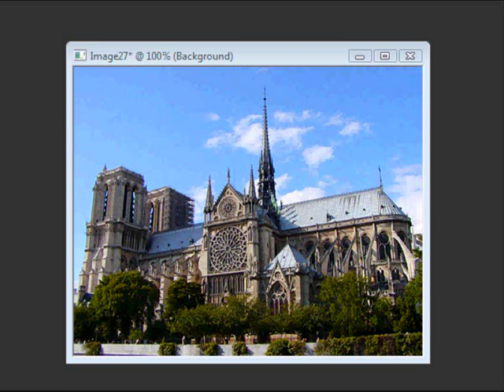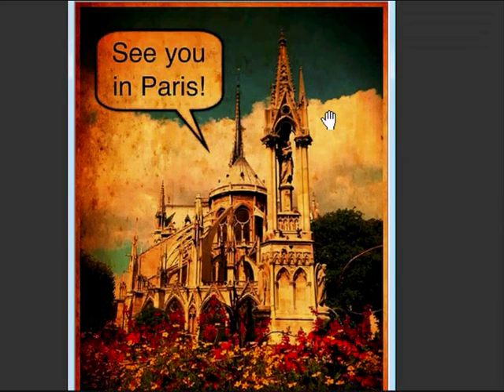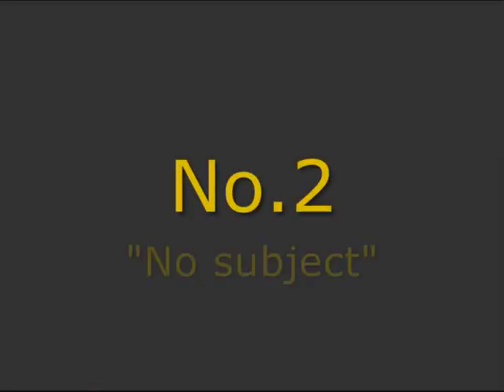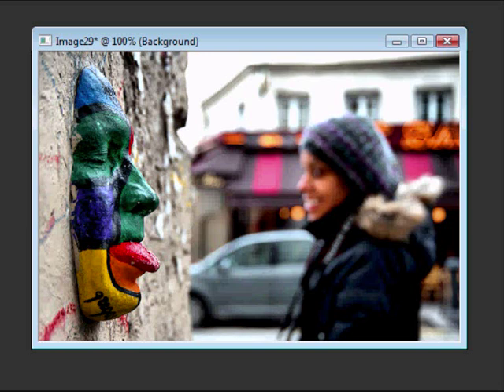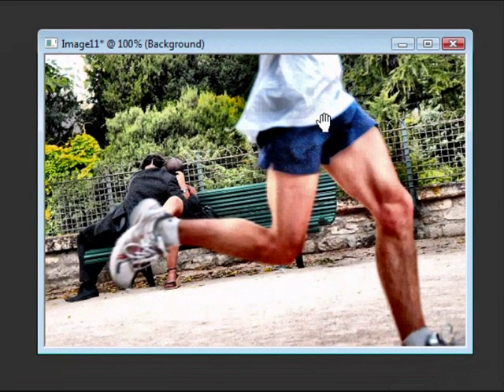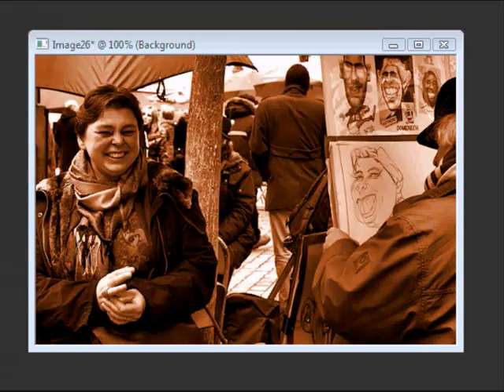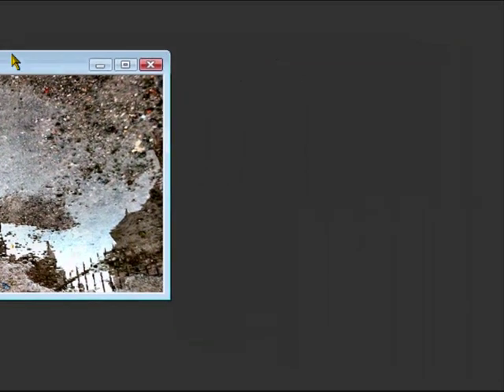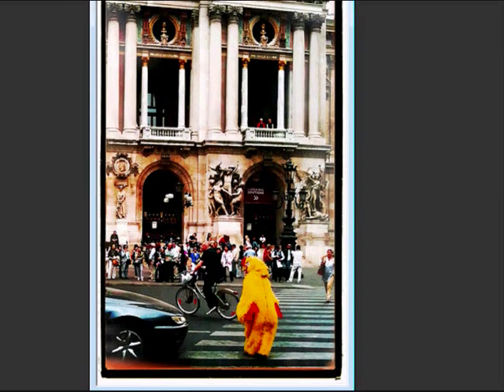When Your Street Photography Sucks... TRY THIS!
7 vital reasons why your holiday, travel or street photos are not as good as you would like them to be, with examples of the good, the bad and the ugly.
This video is a follow-up to this one which was an introduction to the 7 big problems

This video covers the same 7 reasons a lot of travel and street photography photos suck but goes into more detail with more examples of photos which don't suck quite as much...

By Paris street photographer Sab Will.